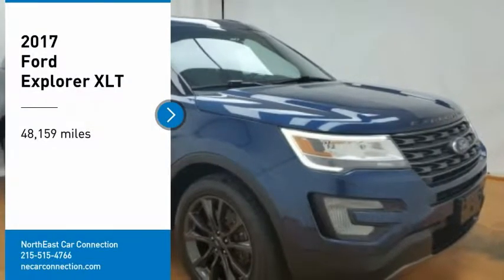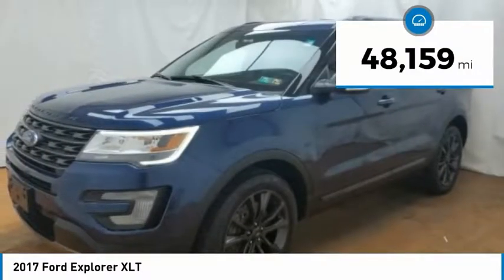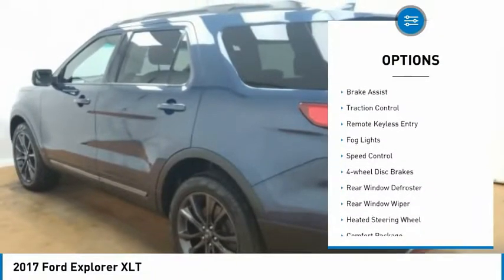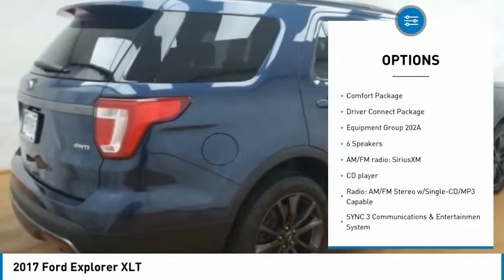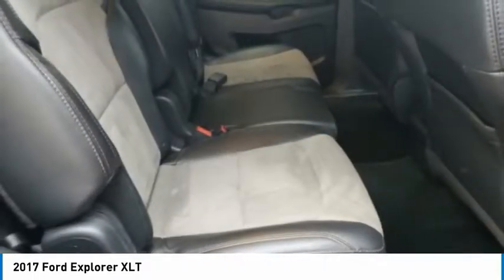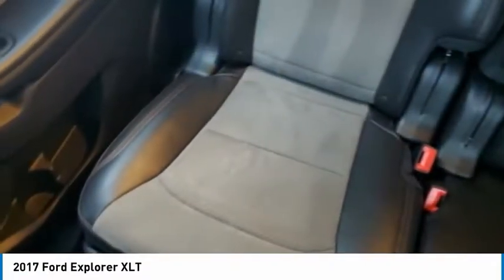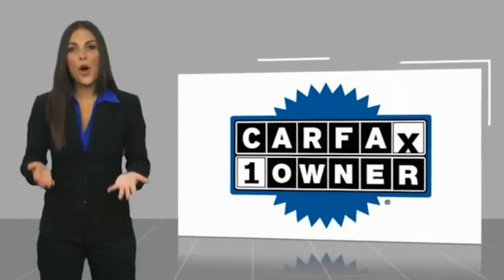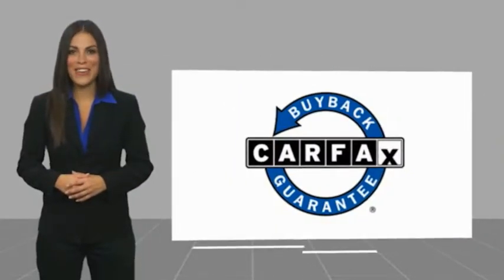2017 Ford Explorer 2017 Ford Explorer 11917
BUY WITH CONFIDENCE NECC is affiliated with Burlington Chevy, Kia, VW, Turnersville Kia, Allentown Kia, Raceway Kia & Raceway Chevy 30+ YEARS IN BUSINESS*** A+ BBB RATING 2017 Ford Explorer XLT 4D Sport Utility Blue Jeans Metallicbrbr2 Driver Configurable 4.2 Color LCD Displays, Auto-Dimming Rear-View Mirror, Comfort Package, Driver Connect Package, Dual-Zone Electronic Automatic Temperature Ctrl, Equipment Group 202A, Forward Sensing System, Hands-Free Foot-Activated Liftgate, Heated Steering Wheel, Leather Heated Bucket Seats, Remote Start System, SYNC 3 Communications & Entertainment System, Wheels: 20 x 8.5 Magnetic Met Painted 10-Spoke.brComfort Package (Leather Heated Bucket Seats), Driver Connect Package (2 Driver Configurable 4.2 Color LCD Displays, Auto-Dimming Rear-View Mirror, and SYNC 3 Communications & Entertainment System), Equipment Group 202A (Dual-Zone Electronic Automatic Temperature Ctrl, Forward Sensing System, Hands-Free Foot-Activated Liftgate, Heated Steering Wheel, and Remote Start System), Wheels: 20 x 8.5 Magnetic Met Painted 10-Spoke, 3.65 Axle Ratio, 3rd row seats: split-bench, 4-Wheel Disc Brakes, 6 Speakers, ABS brakes, Air Conditioning, AM/FM radio: SiriusXM, Brake assist, Bumpers: body-color, CD player, Compass, Delay-off headlights, Driver door bin, Driver vanity mirror, Dual front impact airbags, Dual front side impact airbags, Electronic Stability Control, Emergency communication system: 911 Assist, Exterior Parking Camera Rear, Four wheel independent suspension, Front anti-roll bar, Front Bucket Seats, Front Center Armrest, Front fog lights, Front reading lights, Fully automatic headlights, Heated door mirrors, Illuminated entry, Knee airbag, Leather steering wheel, Low tire pressure warning, Occupant sensing airbag, Outside temperature display, Overhead airbag, Overhead console, Panic alarm, Passenger door bin, Passenger vanity mirror, Power door mirrors, Power driver seat, Power passenger seat, Power steering, Power windows, Radio: AM/FM Stereo w/Single-CD/MP3 Capable, Rear air conditioning, Rear anti-roll bar, Rear Parking Sensors, Rear reading lights, Rear seat center armrest, Rear window defroster, Rear window wiper, Remote keyless entry, Roof rack: rails only, Security system, Speed control, Speed-sensing steering, Speed-Sensitive Wipers, Split folding rear seat, Spoiler, Steering wheel mounted audio controls, SYNC Communication & Entertainment System, Tachometer, Telescoping steering wheel, Tilt steering wheel, Traction control, Trip computer, Turn signal indicator mirrors, and Variably intermittent wipers.